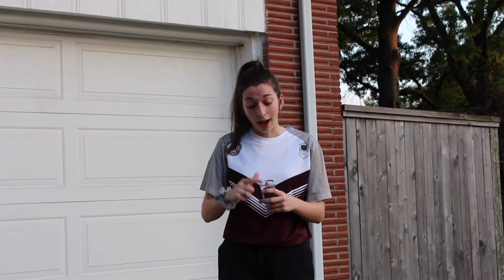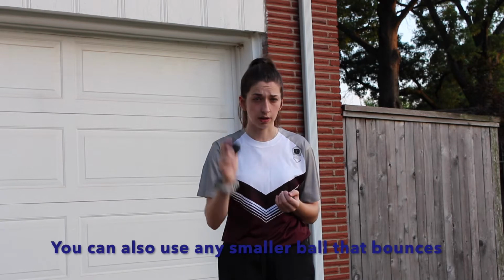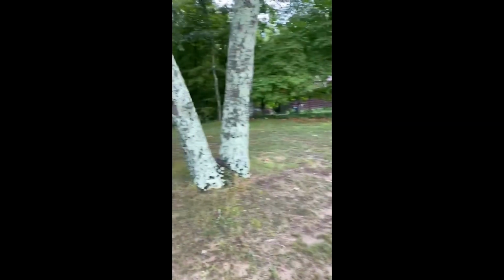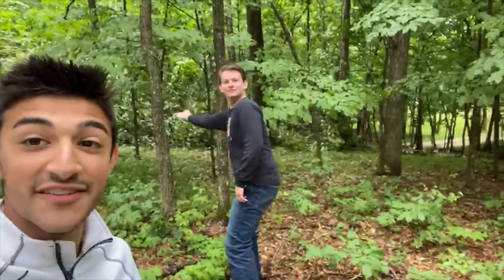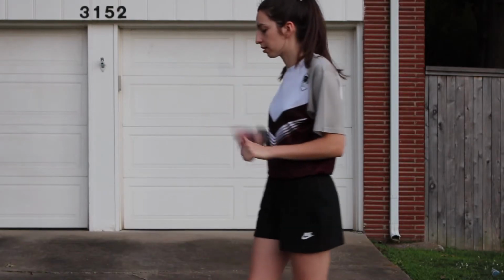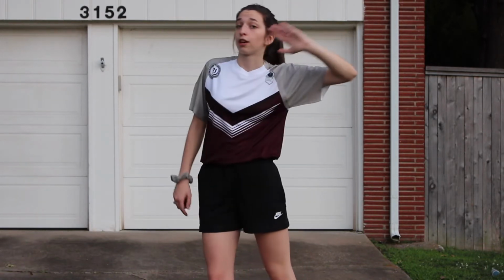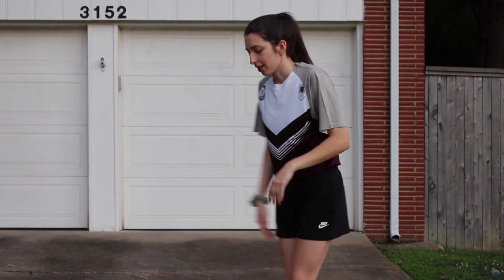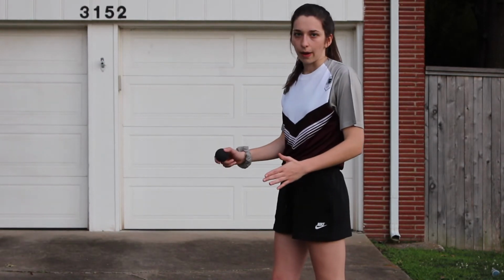Week 6 - Skills of the Week - Handball/Tree Spotting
Cat Beasley is back! This week she's showing off her Handball Skills...there may even be some bonus Tree Spotting;)